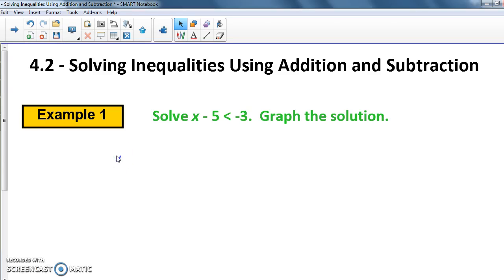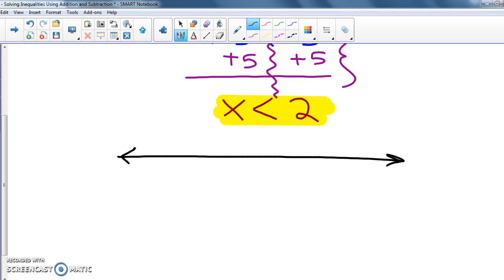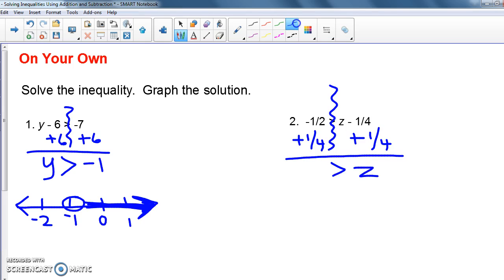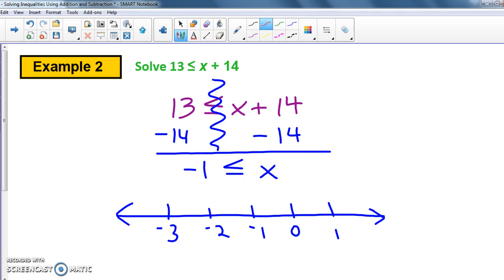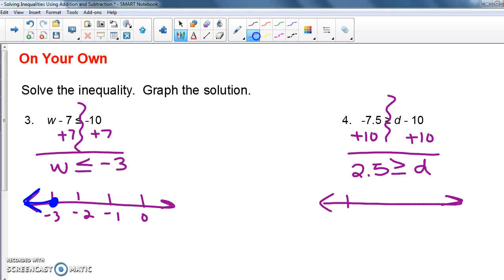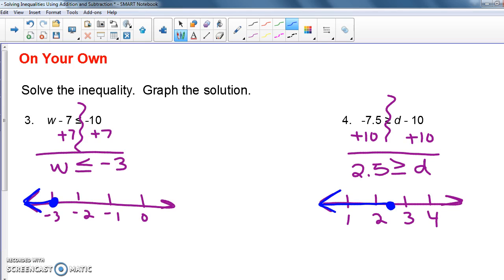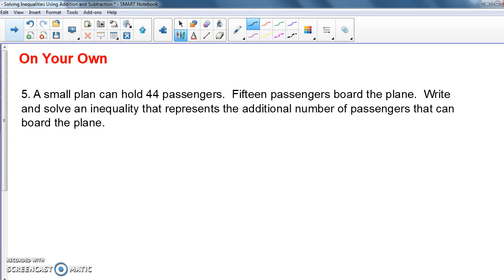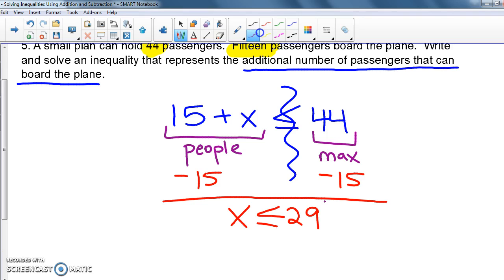4.2 - Solving Inequalities Using Addition and Subtraction